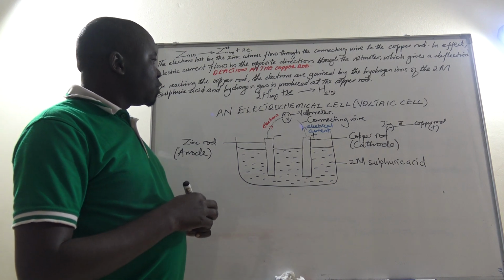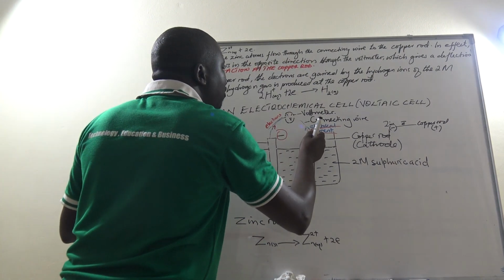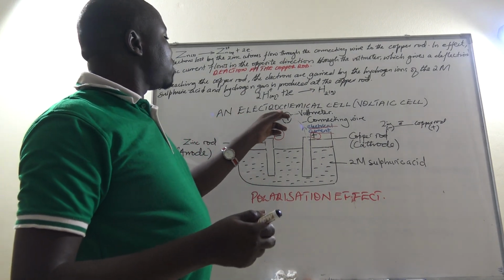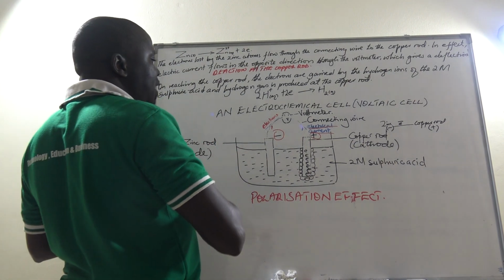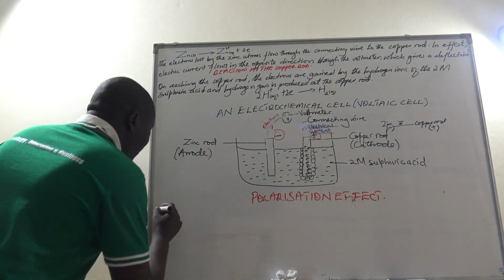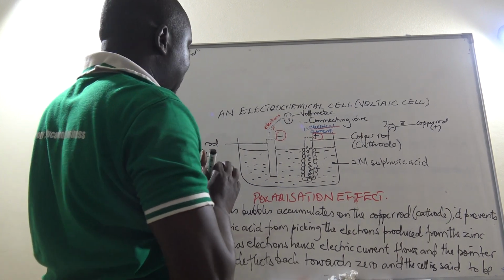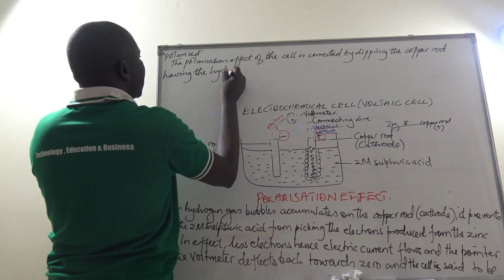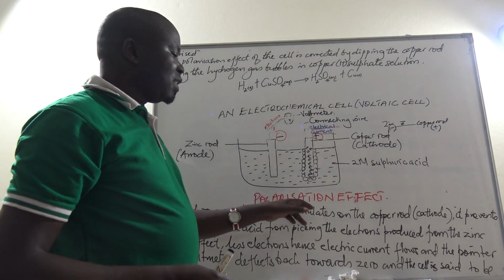COPPER-ZINC ELECTROCHEMICAL CELL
Electrochemcial Cell Demonstration Voltaic Cell: Zinc/Copper E° = 1.10 V. A standard cell comprising of two half-cells: zinc metal electrode in 1.0 M ZnSO​4 solution, a copper metal electrode in a 1.0 M CuSO4 solution, and a connecting salt bridge. The electrodes are connected to a voltmeter.